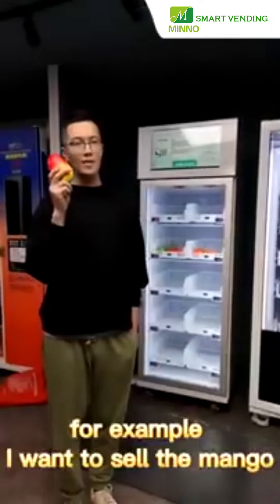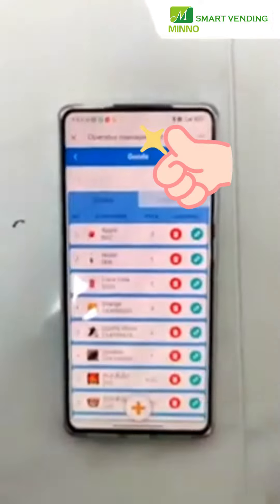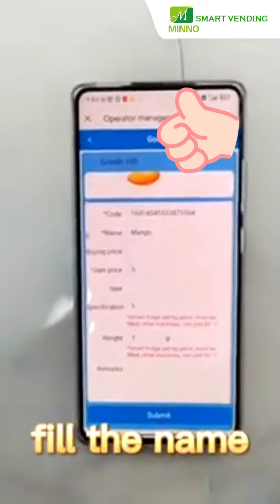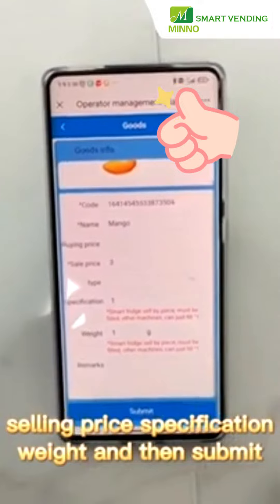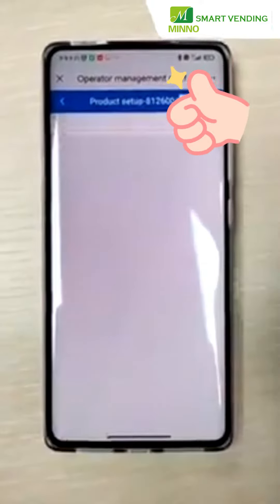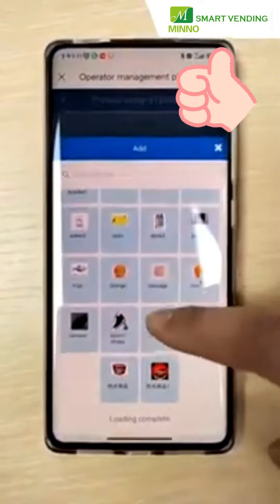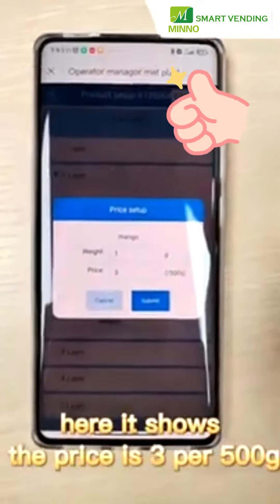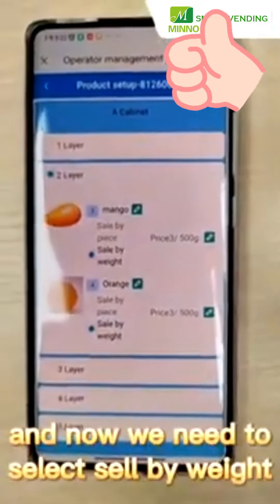Best fresh fruit vending machine, Smart fridge vending machine sell fresh fruit by KG. Weight sense.